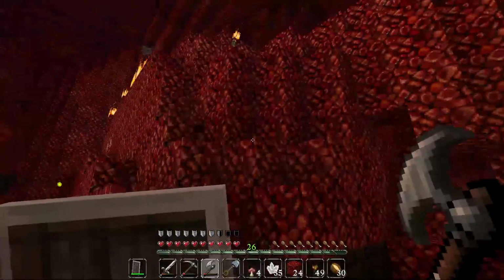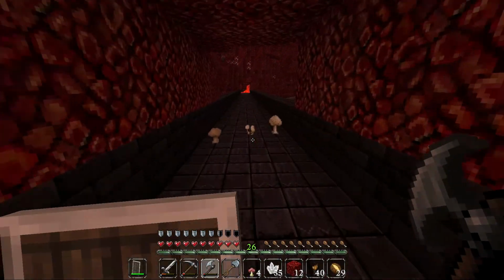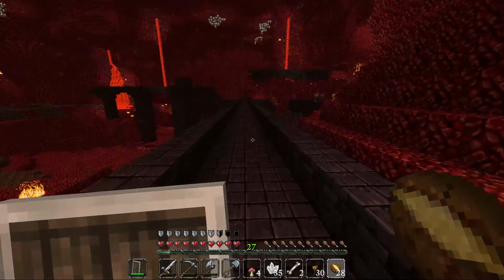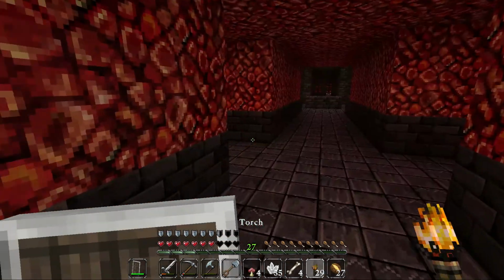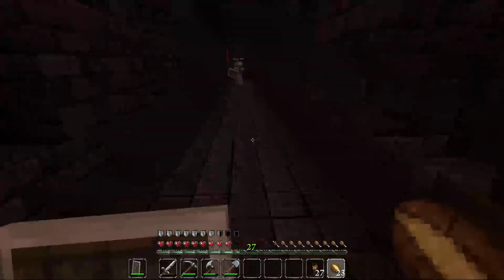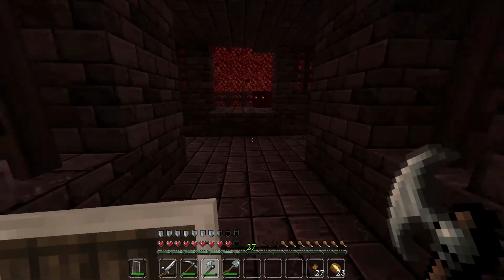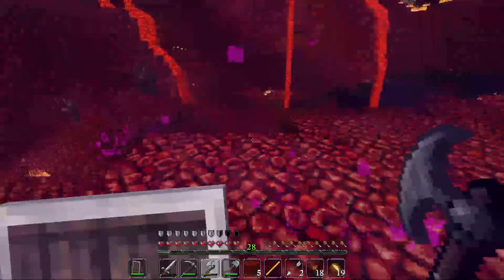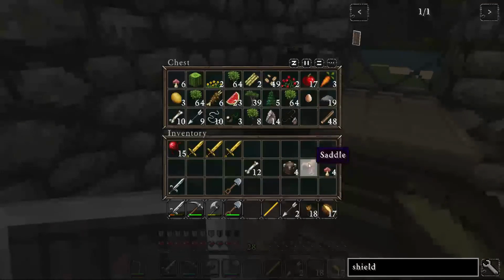Kingy's Kingdom (SMP) - Kingy's Nether Region... (2)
Welcome to Kingy's Kingdom! Both myself and Kingy own a Minecraft server and decided to use Kingy's server to begin a new SMP Let's Play on Vanilla 1.10.2.

By the way if you'd like to use the same minecraft host as me and Kingy you can find it here:

Here are the others who play on Kingy's Kingdom

WHERE I GET MY GAMES

MINECRAFT SERVER 32 SLOT 2GB+ £7!